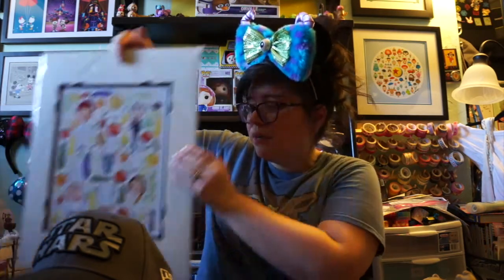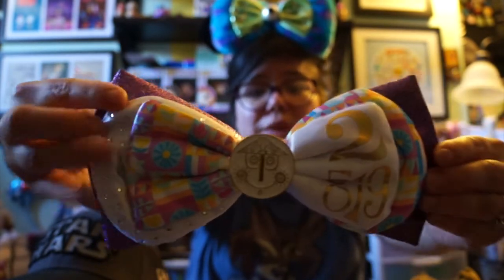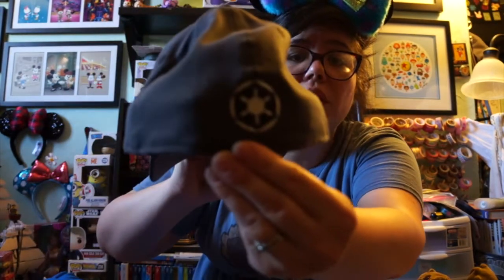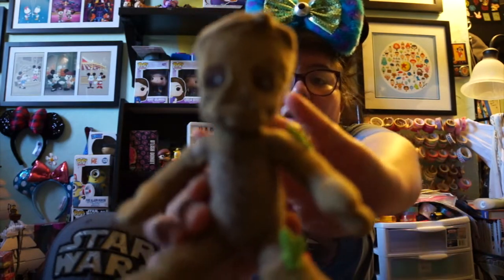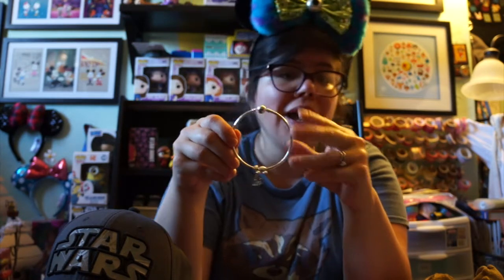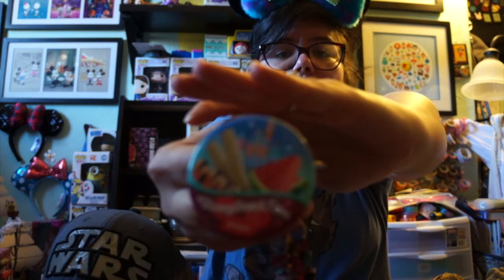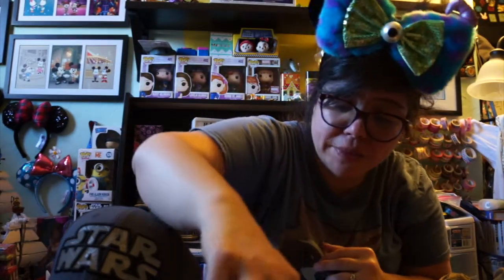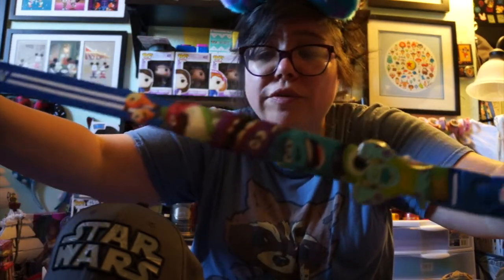Disneyland 2018 Haul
Published July 11, 2018~ Sharing my Haul from my most recent trip to Disneyland! Hope you all enjoy!

Category
People & Blogs
License
Standard YouTube License
Category
People & Blogs
License